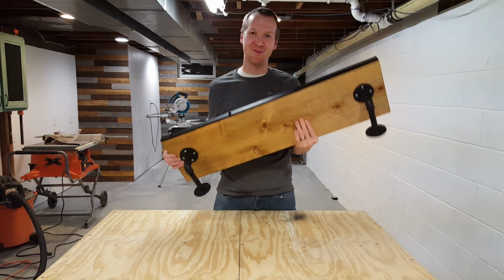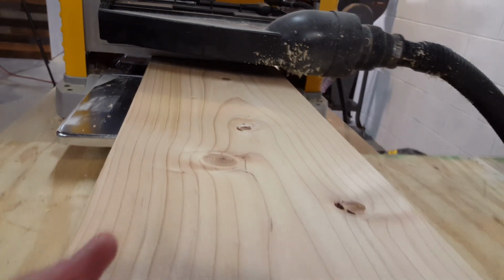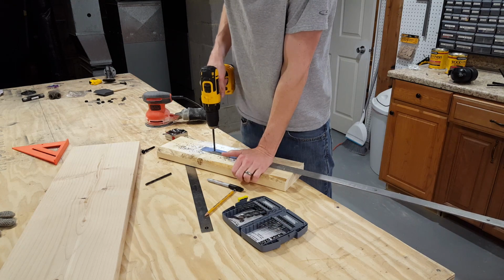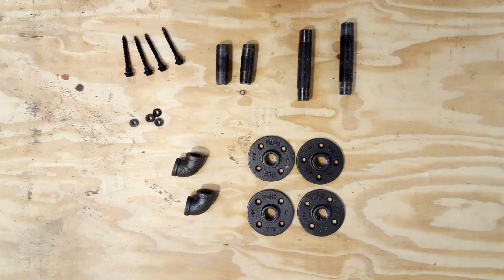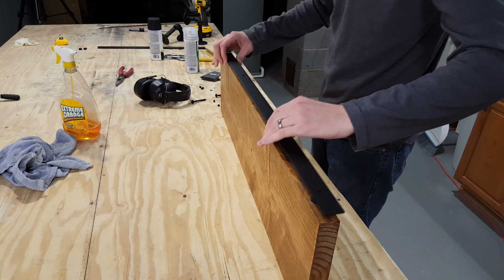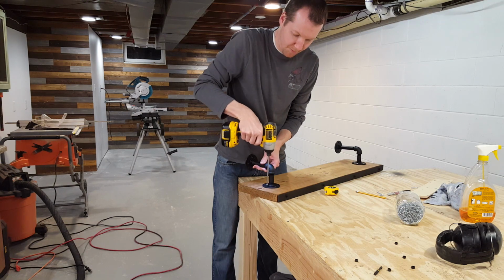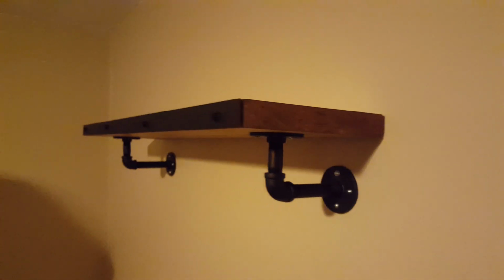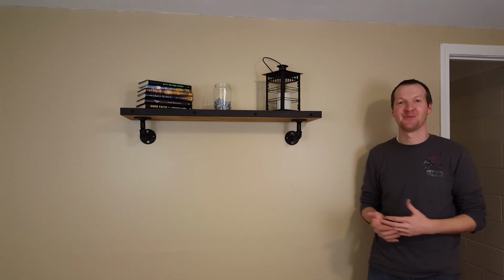DIY Industrial Pipe Shelf with Man Cave Tour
In this video I show how to make a 3 ft long industrial pipe wood shelf. I also have a man cave tour at the end of the video.
For my 3D Printed tools and digital plans
Materials used-
3ft 1 by 10 board
(4) black screws and rubber washers
Flat black spray paint
3 ft metal bar
(4) 1/2" Flanges
(2) 1/2" 90 Degree Elbows

- Makita Miter Saw
- Ridgid Table Saw
- Dewalt Planner
- Dewalt Drill
- Kreg Jig

for more info!